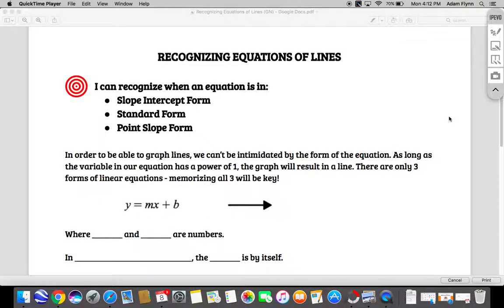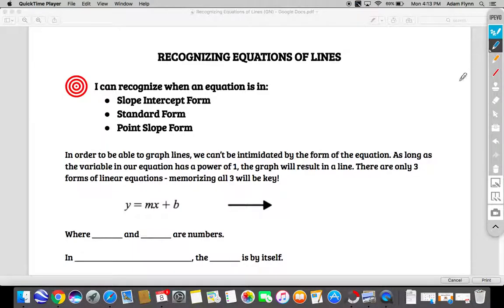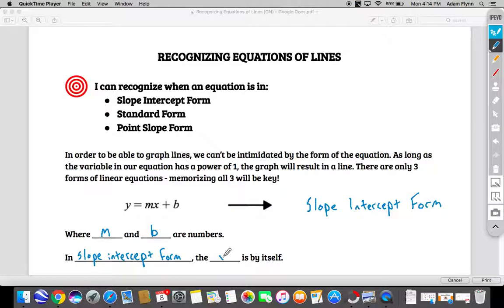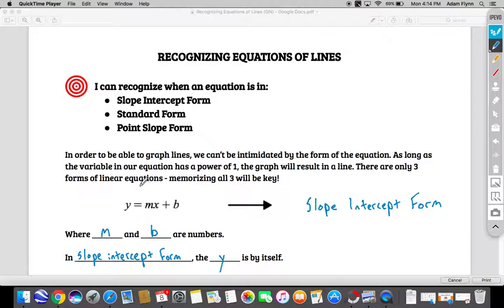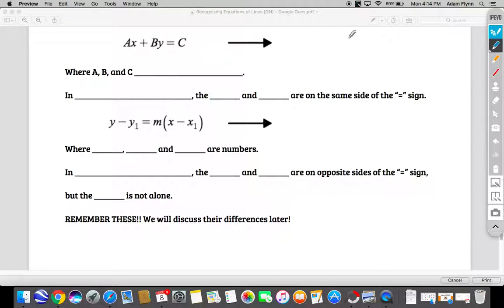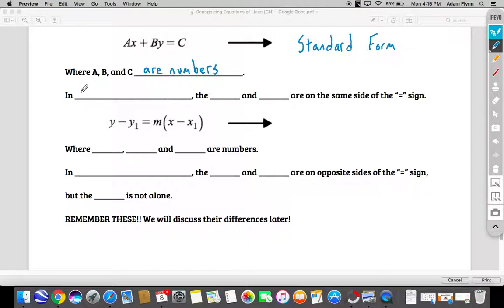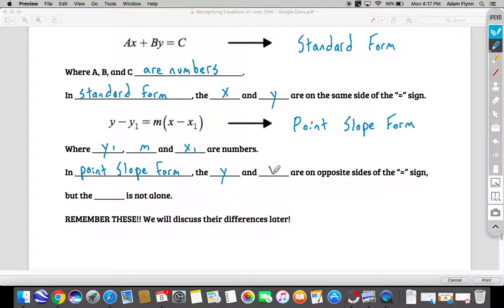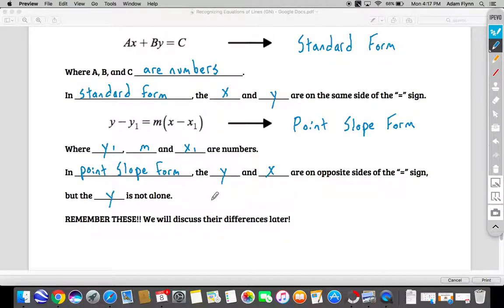Recognizing Equations of Lines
I can recognize when an equation is in:
- Slope Intercept Form
- Standard Form